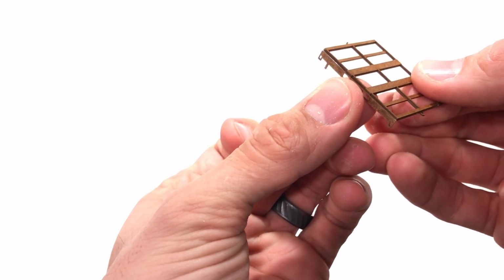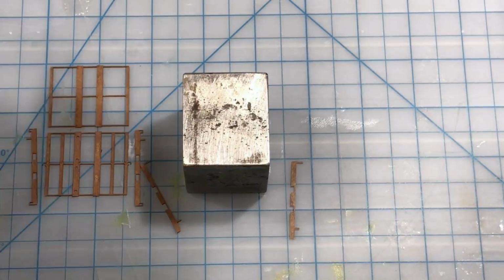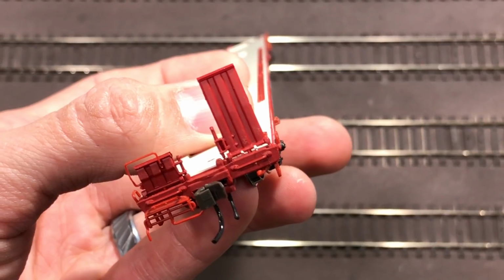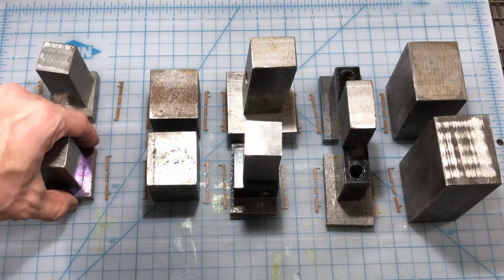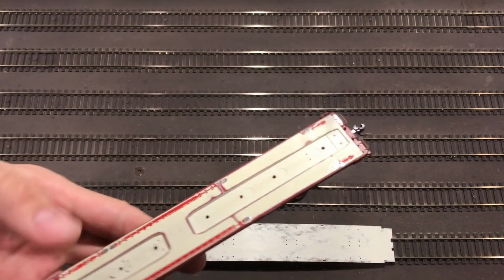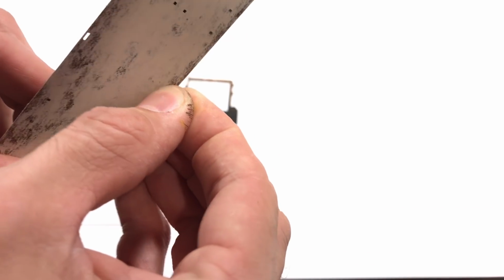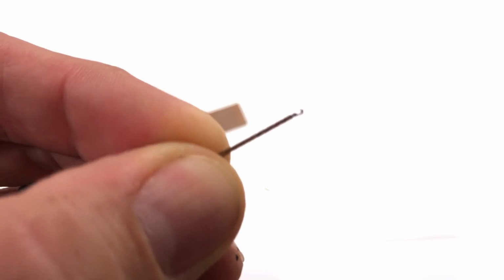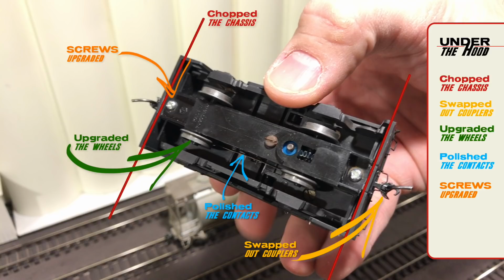SOO the Milwaukee Road S02E08 - The ITLA Flatcar Load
In this episode of Soo the Milwaukee Road, we look at assembling an ITLA flatcar load, repair the foundation of a building and take a closer look at the GE critter.